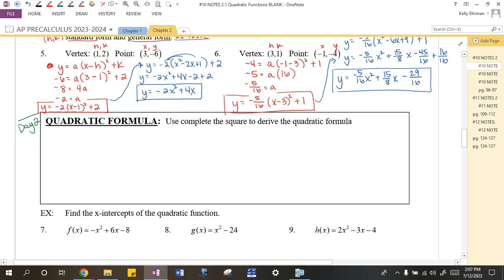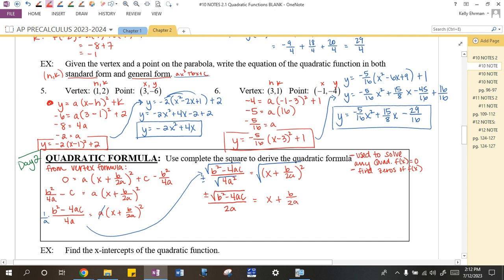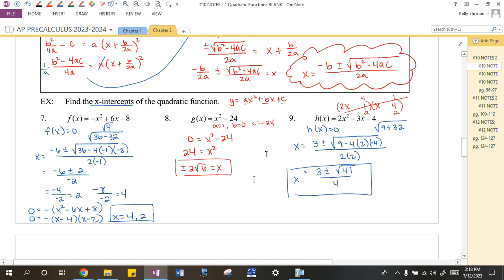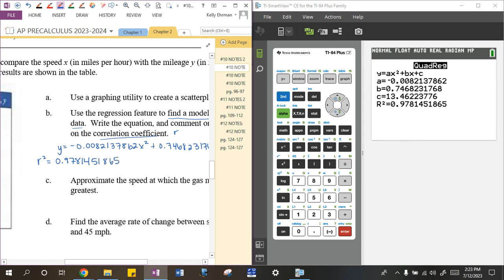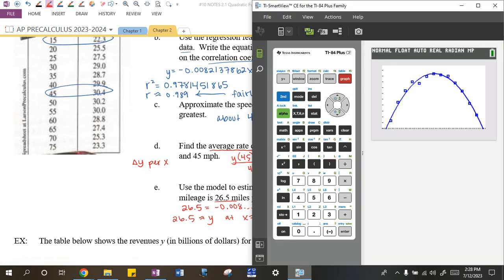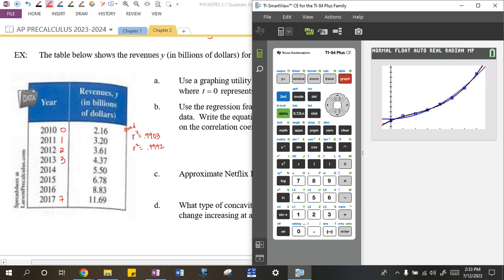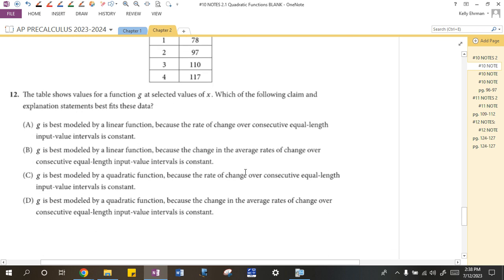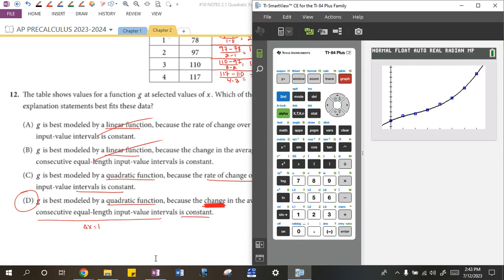10 2.1 Notes Quadratic Functions Day 2